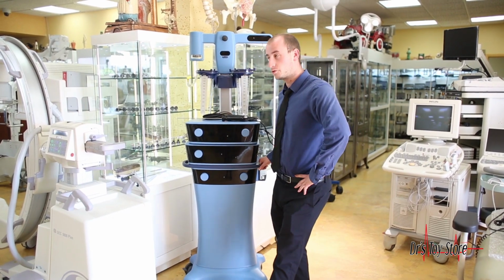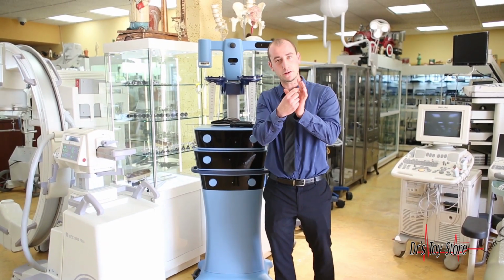How to... Best Way to Harvest Stem Cells - VASER 2.2 Liposuction System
New research shows the best way to harvest stem cells is getting stem cells out from fat.

We sell, buy, repair and rent medical device, medical equipment at Doctor's Toy Store.